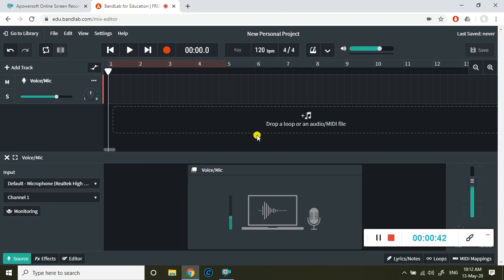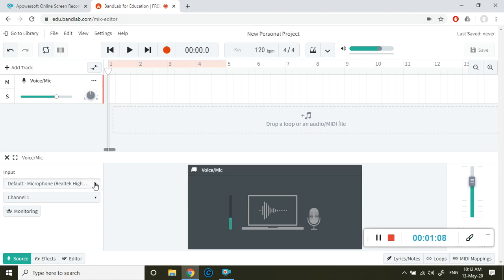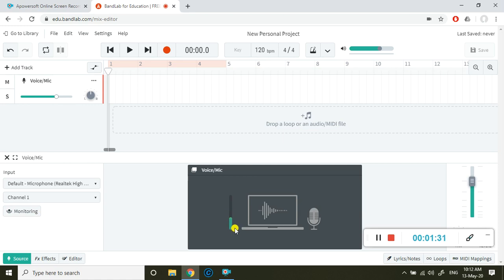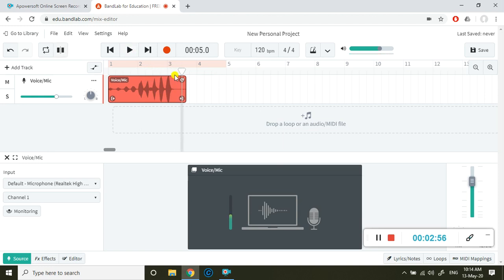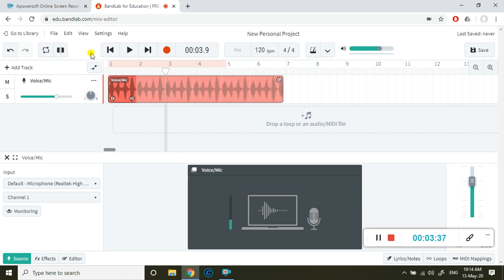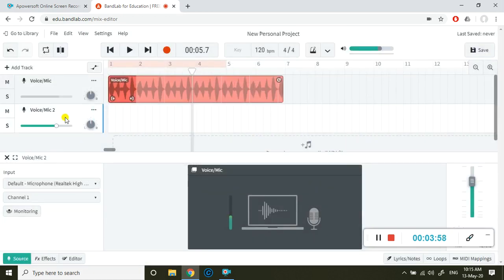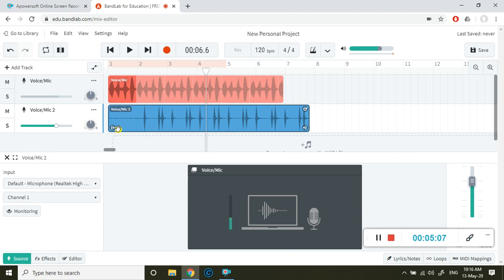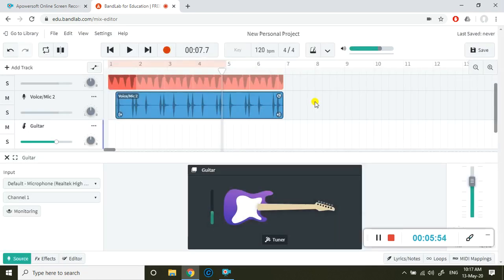BandLab Education 6 Recording Voice/ Instruments